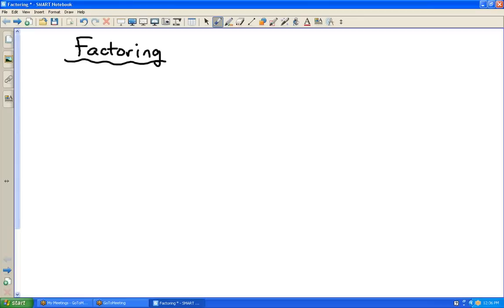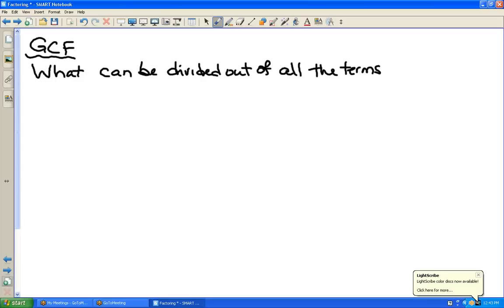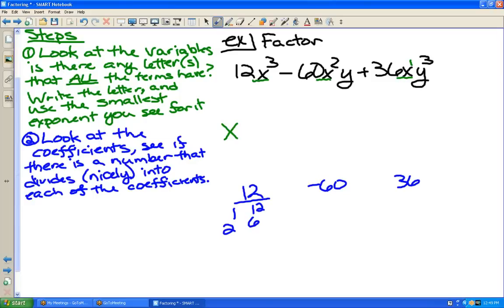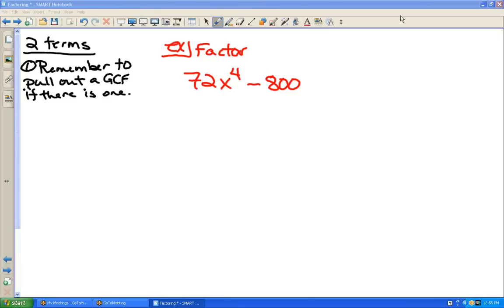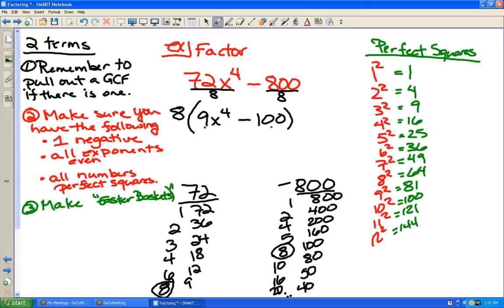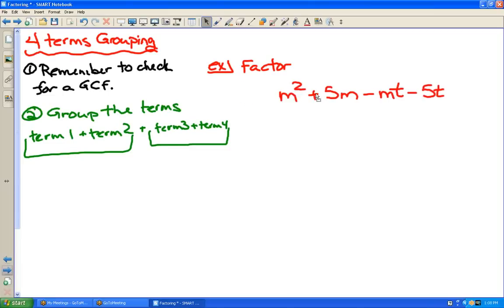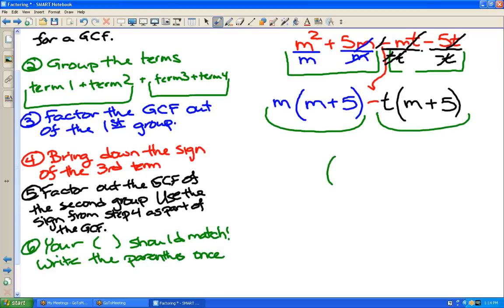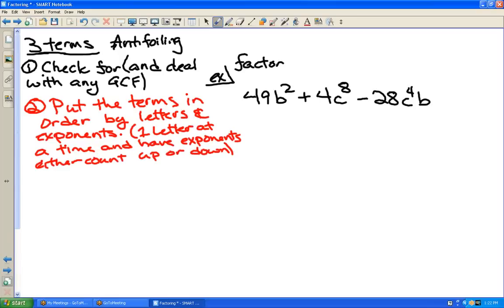Factoring Notes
GCF, difference of squares, trinomials and grouping